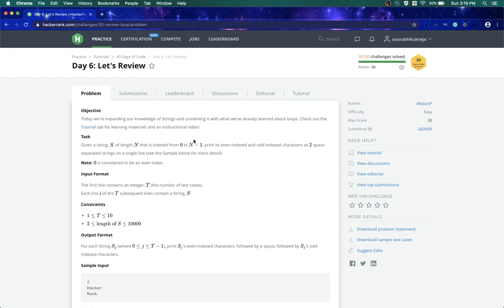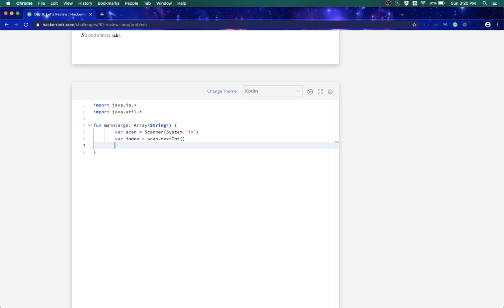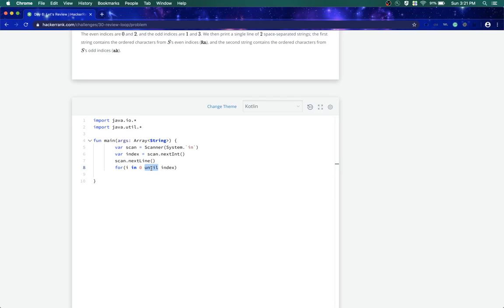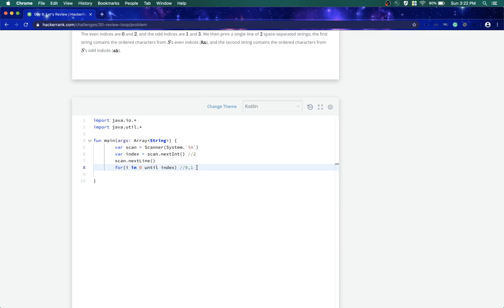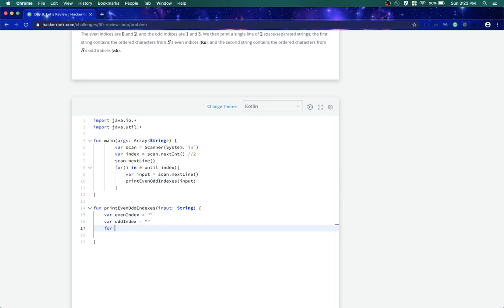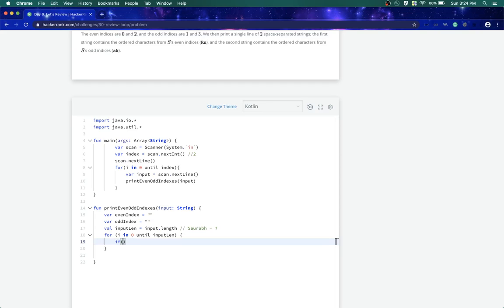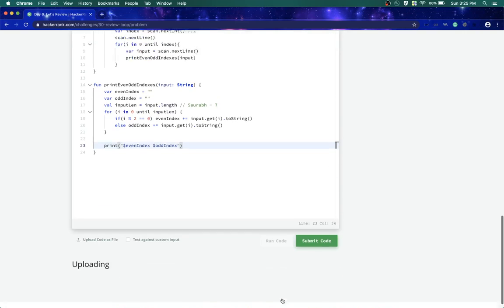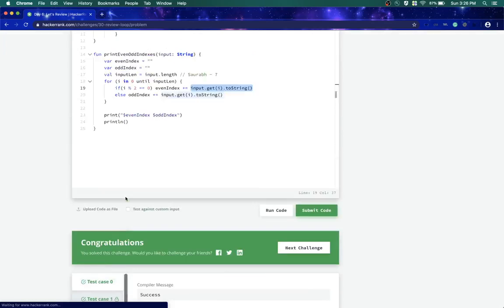Day 6: Let's Review : Loops : Strings : HackerRank : Kotlin : Beginners : 30 Days of Code